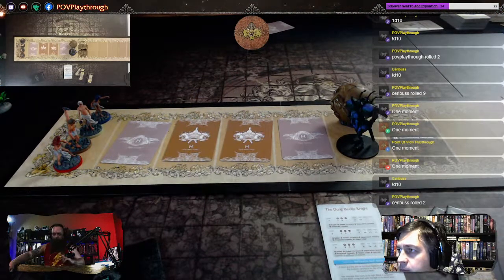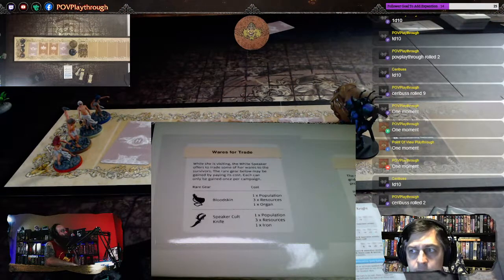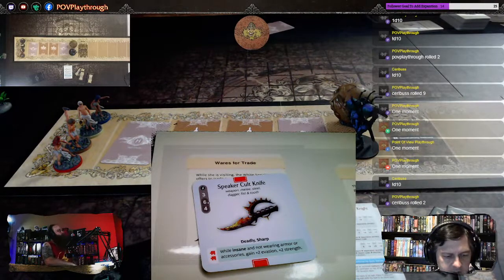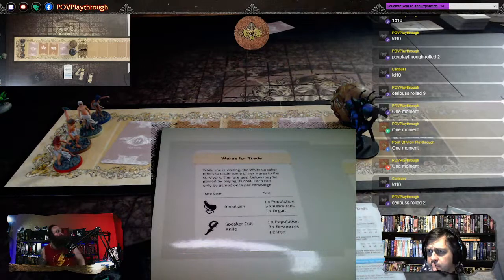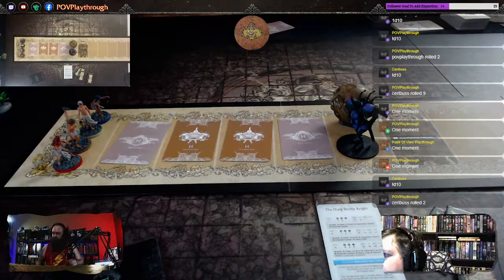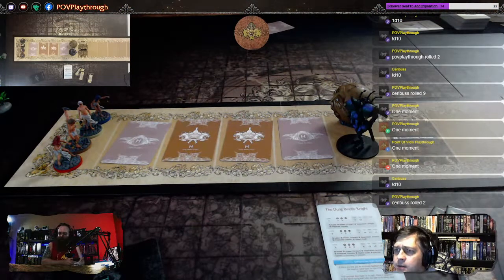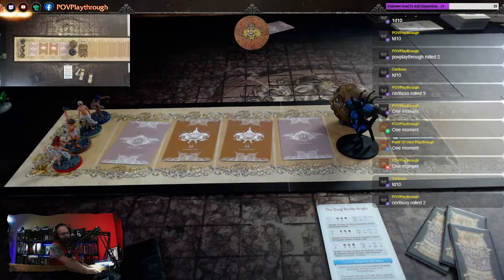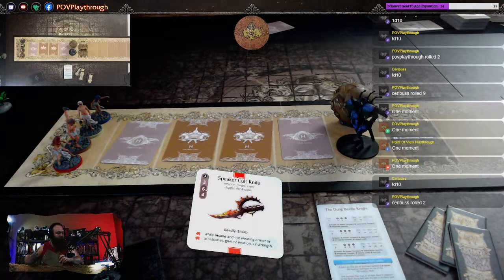Kingdom Death Monster, Dung Beetle Knight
Today on Kingdom Death: Monster, we go after the Dung Beetle Knight for the first time!

Come roll dice and play along with us! Please be aware that currently only Twitch and YouTube have interactive dice rolling.